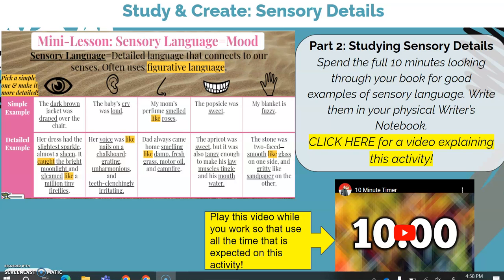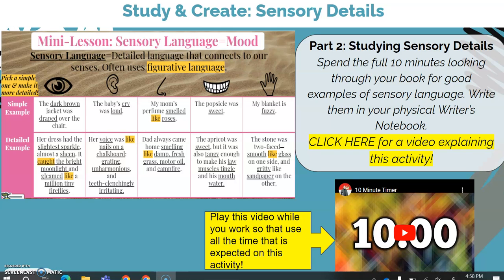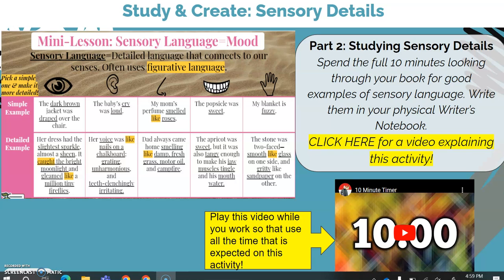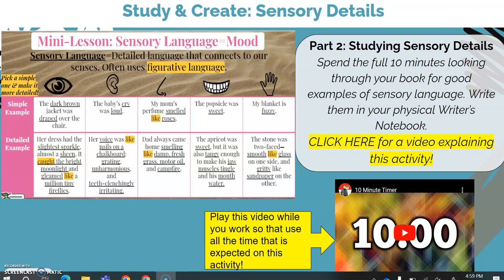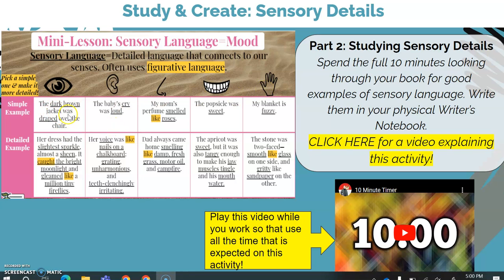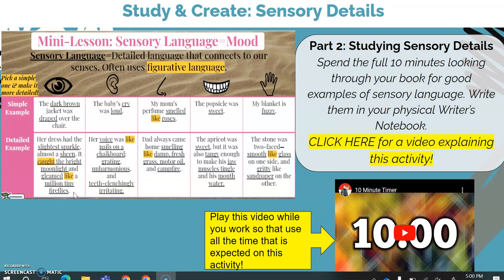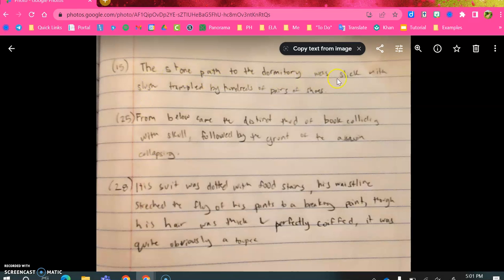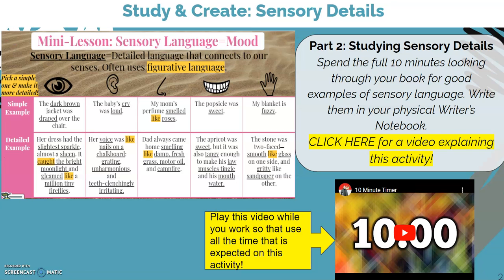Sensory Details Part 2